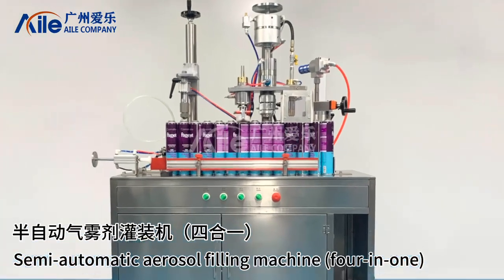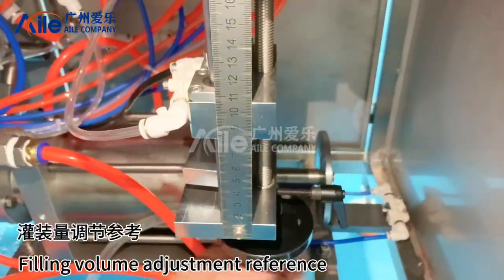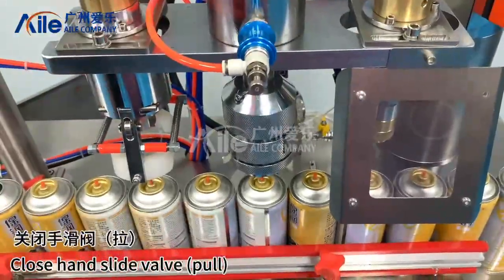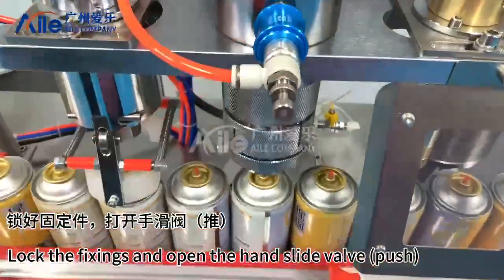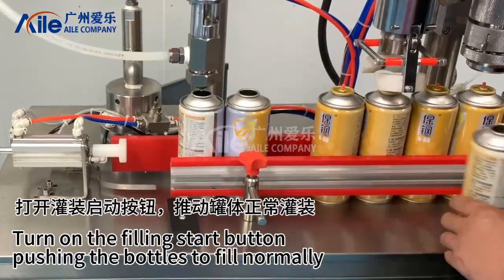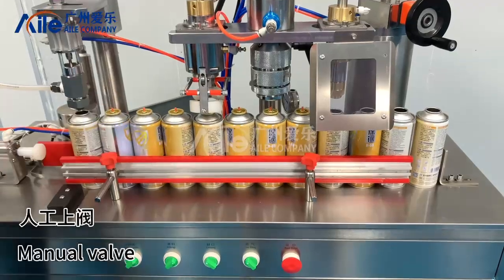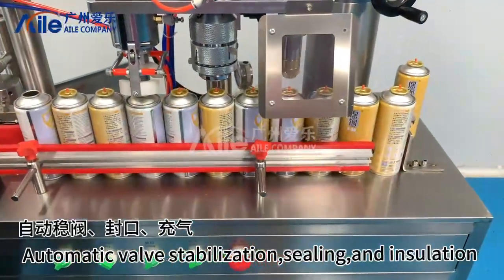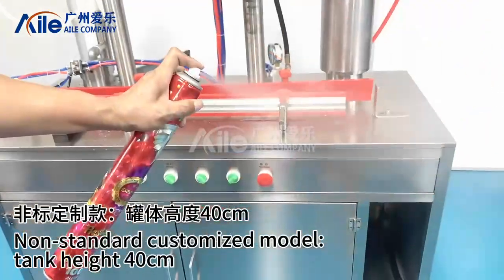AILE Semi Automatic Snow Aerosol Ribbon Aerosol Party 4 in 1 Aerosol Filling Machine(test video)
Guangzhou Aile Automation Equipment Co., Ltd